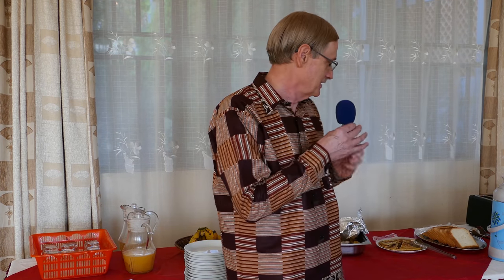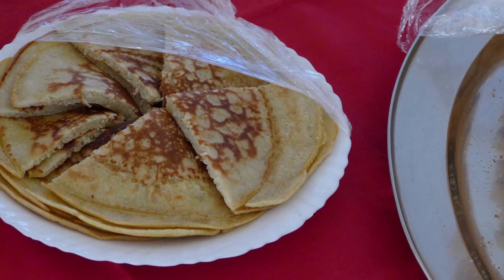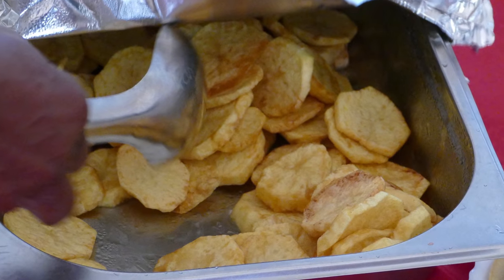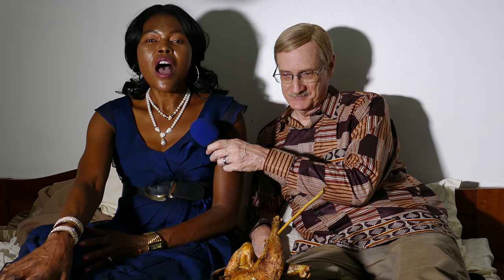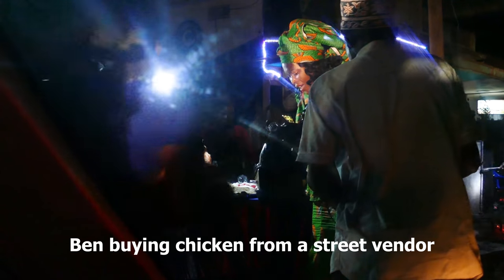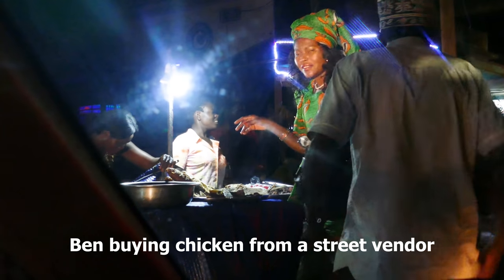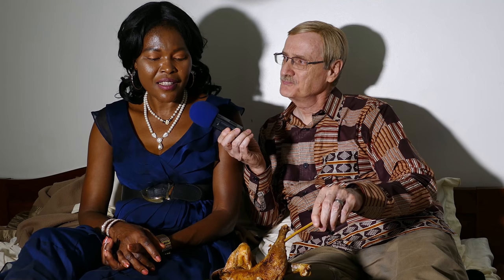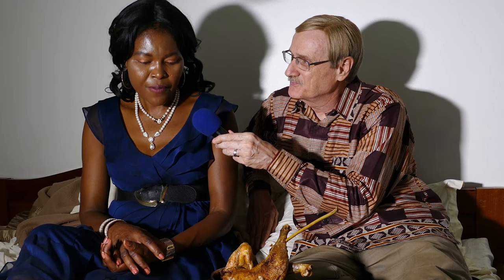What I Eat in 1 Day - in Africa (Diabetic Menu)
In this video Dennis Pollock invites you to follow him throughout a day in Africa, as he makes an effort to keep his meals as low carb as possible. When traveling it is always a challenge to stay on course (a low carb course) but Dennis does this enough to have some experience. There is always a need to at least slightly "bend the rules" a bit, but all in all, he manages to keep his blood sugar under control as he eats his three main meals: breakfast, lunch, and dinner, and even incorporates a snack.